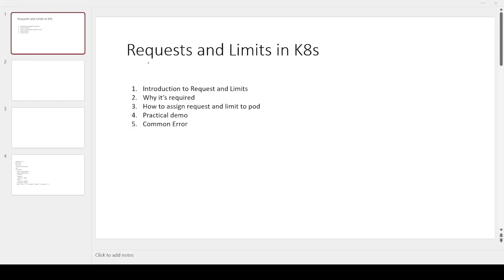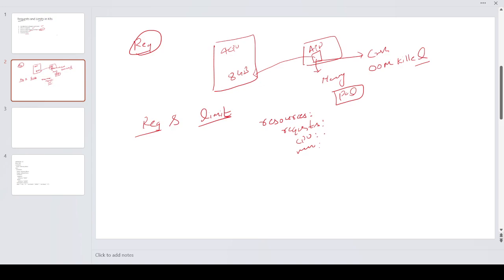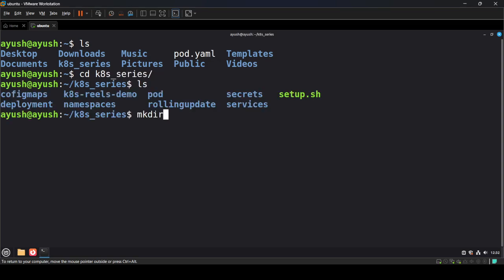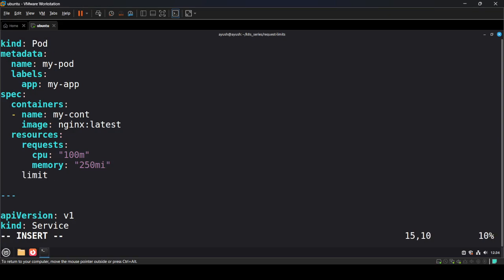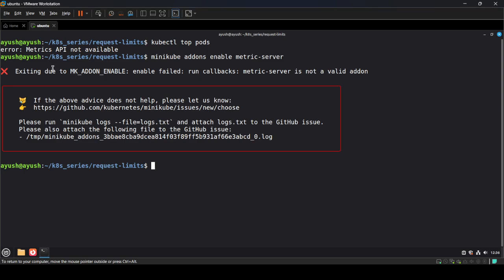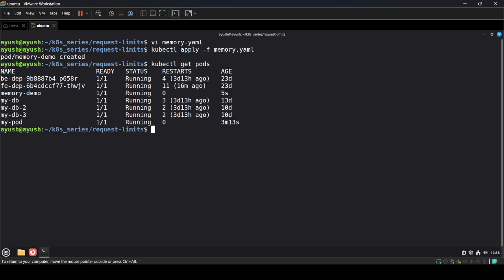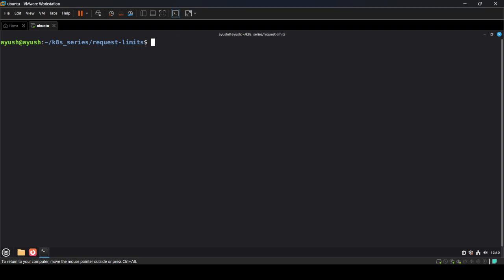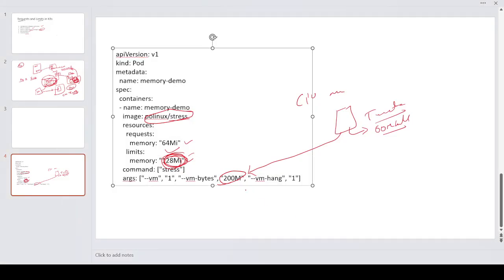Kubernetes Resource Requests and Limits | OOMKilled + CPU Throttling | Day 14 K8s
Your Pod suddenly gets OOMKilled.
Your application is slow even though CPU looks available.
Your Scheduler keeps saying insufficient resources.

All three of these production problems trace back
to one concept — Resource Requests and Limits.

In this video I'll explain what Requests and Limits are,
why they exist, exactly how the Scheduler uses Requests
to place Pods on nodes, what happens when a Pod exceeds
its Limit — OOMKilled for memory and CPU throttling —
and a complete live demo!

🎯 WHY RESOURCE REQUESTS AND LIMITS ARE CRITICAL

Without Requests and Limits — one greedy Pod can consume
all CPU and memory on a node and starve every other Pod.

Imagine 10 microservices running on a node.
One of them has a memory leak.
It keeps consuming more and more memory.
Other Pods start getting evicted.
Your entire cluster becomes unstable.

Requests and Limits prevent this by giving Kubernetes
the information it needs to:
→ Schedule Pods on nodes that have enough resources
→ Guarantee minimum resources for every Pod
→ Cap maximum resources a Pod can consume
→ Protect other Pods from resource hungry neighbors

This is one of the most important production Kubernetes
concepts and a very commonly asked interview question.

✅ What is a Resource Request and what it guarantees
✅ What is a Resource Limit and what it caps
✅ Why Requests and Limits exist in Kubernetes
✅ How the Scheduler uses Requests to place Pods on nodes
✅ What happens when a Pod exceeds its memory Limit
✅ What is OOMKilled and why it happens
✅ What happens when a Pod exceeds its CPU Limit
✅ What is CPU throttling and how it affects performance
✅ How to set Requests and Limits in Pod YAML
✅ Live demo — OOMKilled and CPU throttling in action
✅ Best practices for setting Requests and Limits

This video is perfect for you if you are:

👉 A Kubernetes beginner learning production best practices
👉 A DevOps engineer debugging OOMKilled errors
👉 Someone preparing for CKA or CKAD certification exams
👉 An SRE optimizing Kubernetes cluster resource utilization
👉 Anyone who has seen OOMKilled and had no idea why

💡 REQUEST VS LIMIT — COMPLETE BREAKDOWN

📋 Resource Request
→ Minimum resources guaranteed to the Pod
→ Scheduler uses this to find a suitable node
→ Node must have at least this much free to schedule the Pod
→ Pod always gets what it requests — no starvation
→ Think of it as reserving a table at a restaurant

🔒 Resource Limit
→ Maximum resources the Pod is allowed to consume
→ Pod cannot go beyond this — ever
→ Memory limit exceeded → Pod is killed — OOMKilled
→ CPU limit exceeded → Pod is throttled — not killed
→ Think of it as the maximum you can order at a buffet

💡 HOW SCHEDULER USES REQUESTS

Node has 4GB memory available.
Pod A requests 2GB → Scheduled on this node.
Pod B requests 2GB → Scheduled on this node.
Pod C requests 1GB → Node only has 0GB free → NOT scheduled here.

Scheduler looks at REQUESTS — not actual usage.
Even if Pod A is only using 500MB —
Scheduler treats it as if it is using 2GB.
This prevents overcommitting beyond what nodes can handle.

Have you ever faced OOMKilled in production?
What was the root cause?

→ Day 1 — What is Kubernetes
→ Day 2 — Kubernetes Architecture
→ Day 3 — Minikube + kubectl Setup
→ Day 4 — Pods and YAML
→ Day 5 — Pod Lifecycle and Debugging
→ Day 6 — Kubernetes Deployments
→ Day 7 — Rolling Updates and Rollbacks
→ Day 8 — ClusterIP Service
→ Day 9 — NodePort Service
→ Day 10 — Mini Project Full Stack on Minikube
→ Day 11 — ConfigMap Explained
→ Day 12 — Kubernetes Secrets
→ Day 13 — Kubernetes Namespaces